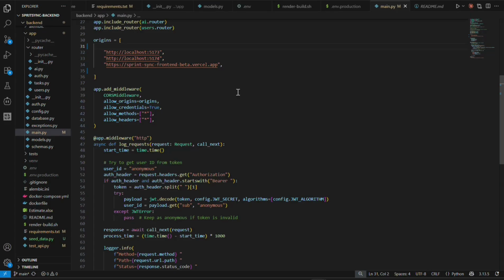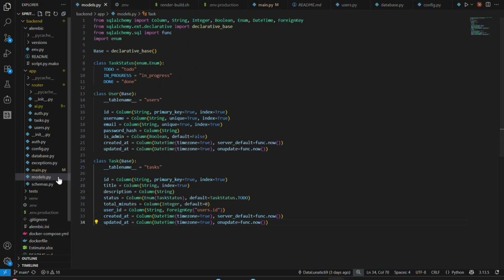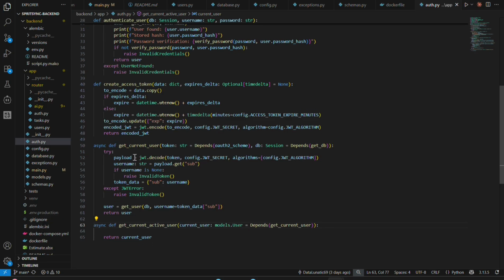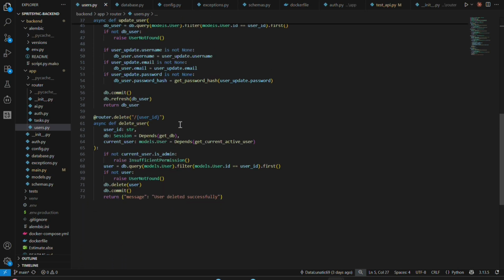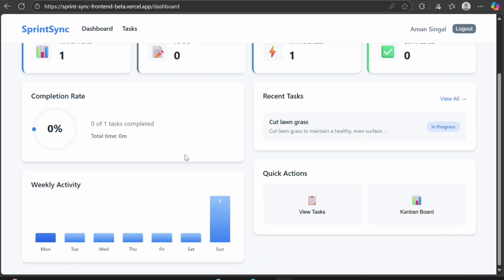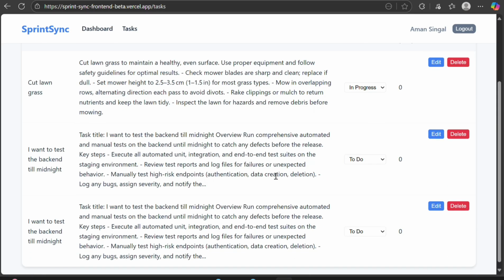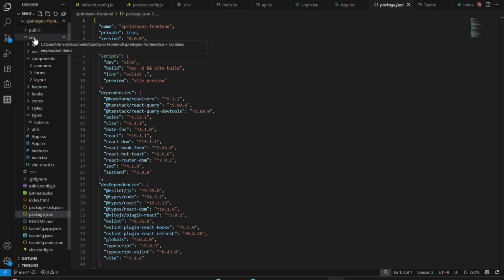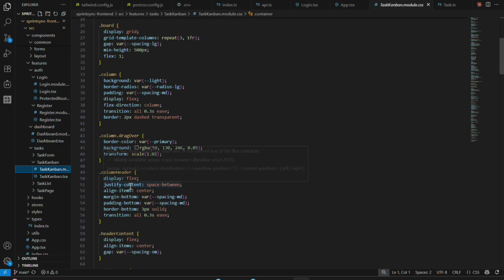GenAI assignment Submission